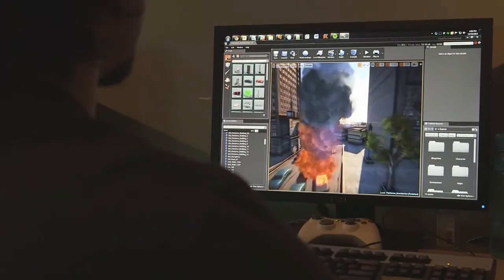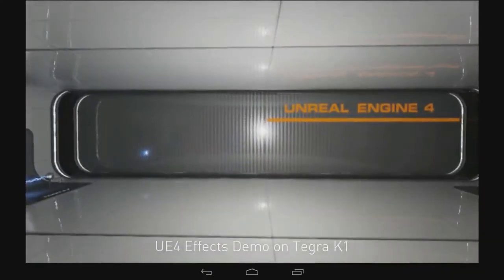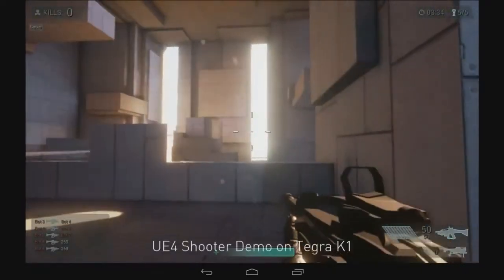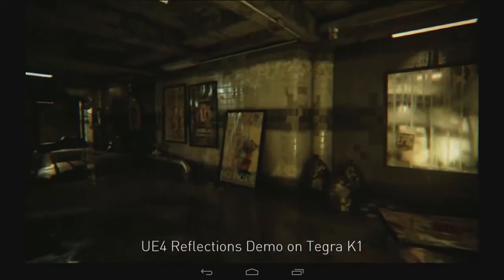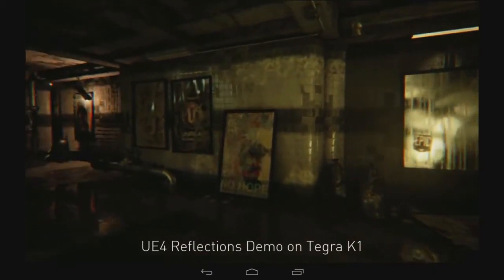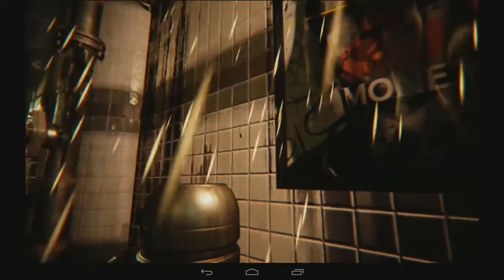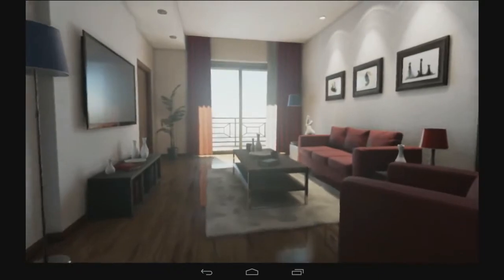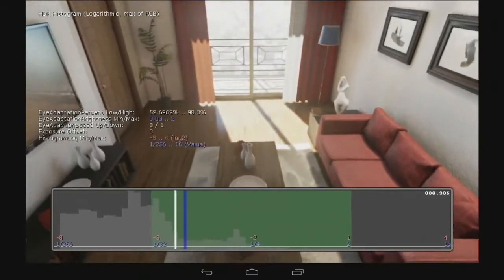NVIDIA Tegra K1 64-Bit Mobile Processor Demo !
Unreal Engine 4  Demo With Tegra K1 with 192 GPU Cores, 64-bit Mobile Processor, Nvidia CEO Jen-Hsun Huang revealed that Epic Games would be bringing Unreal Engine 4 to mobile devices.